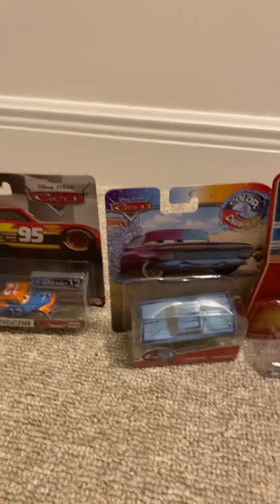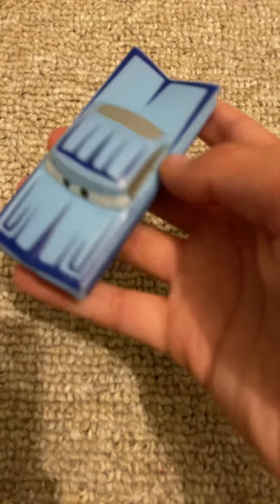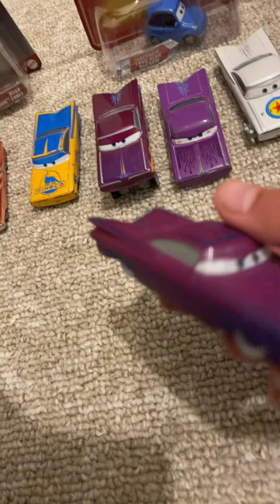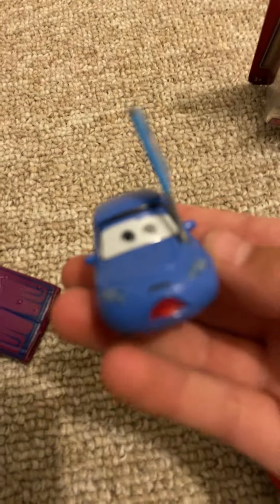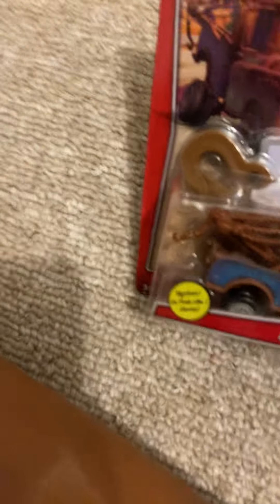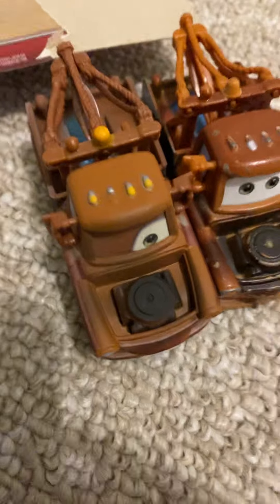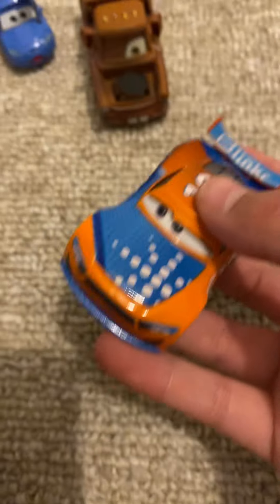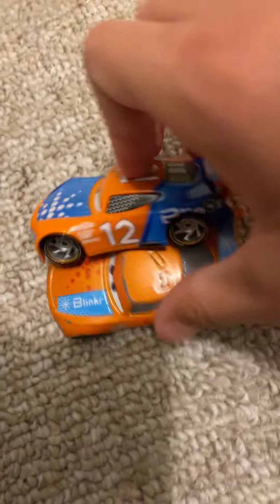My birthday haul